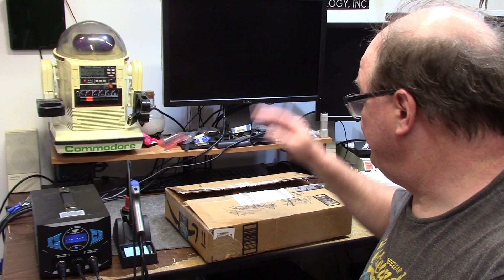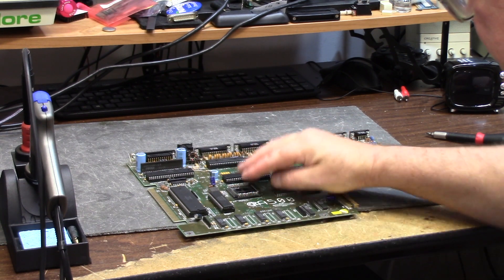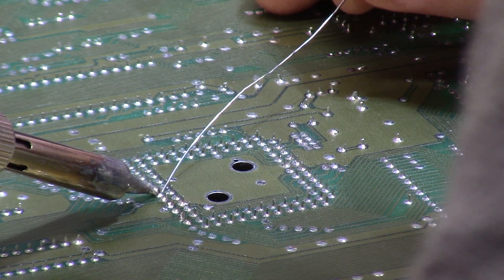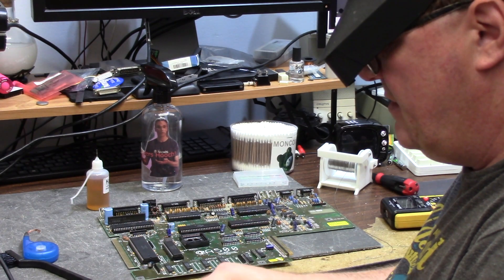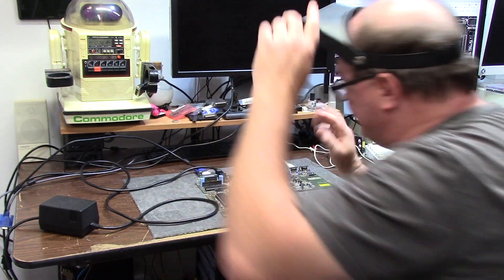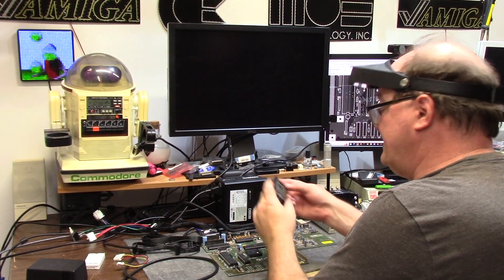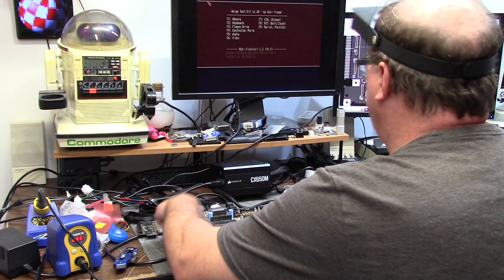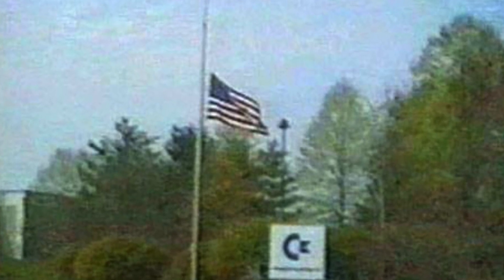Another Amiga 500 from Iowa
E529: Another Iowan Amiga 500 shows up for repair. also needs a 1MB chip ram mod done on the Rev6 somethings wrong with the Agnus, I also show you how to pin correct PLCC chip for proper install.  Some donations and a few interrupters of the day repair 290 (videos are not always released in order of repair due to complexity of certain repairs)

Helmet of Goober:

Joyalense Digital microscope: